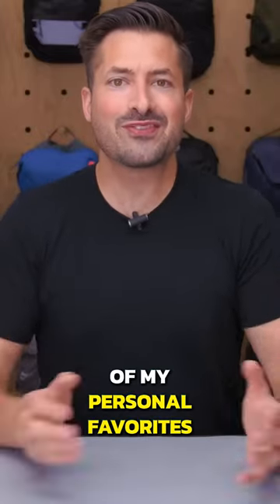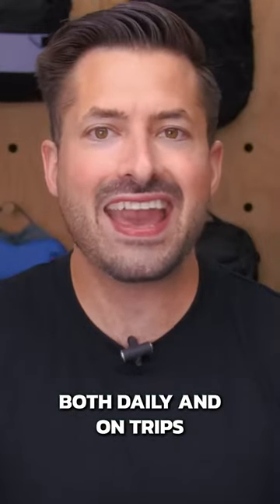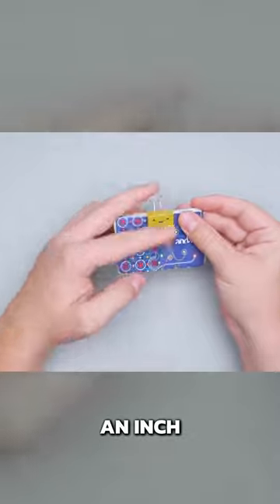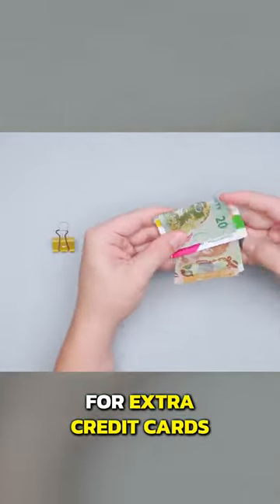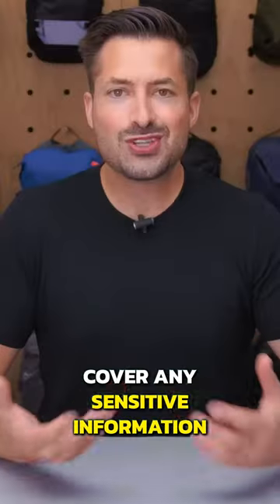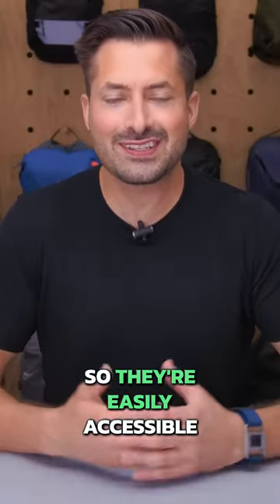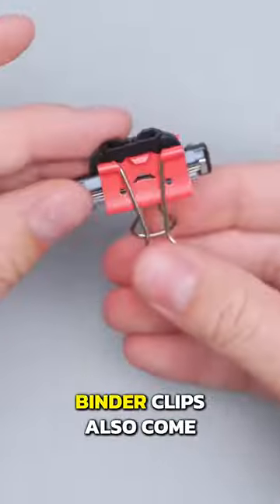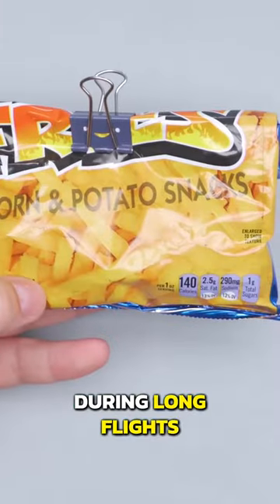A binder clip can be handy on your next trip!📎